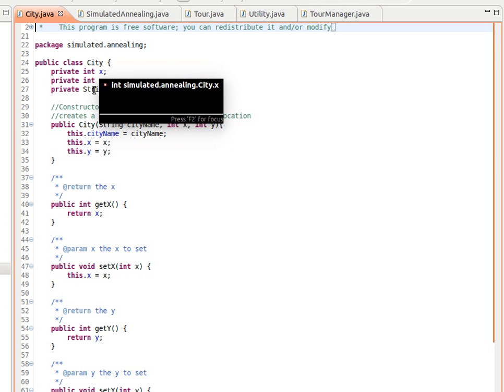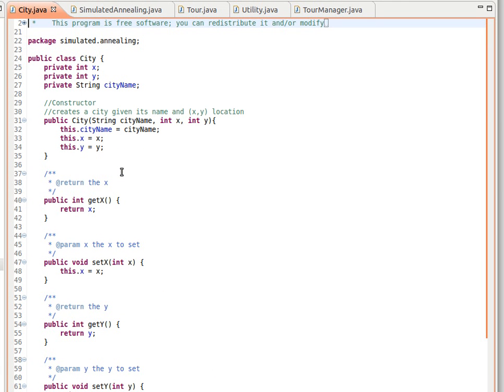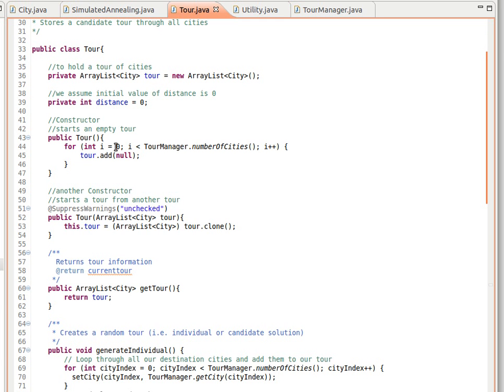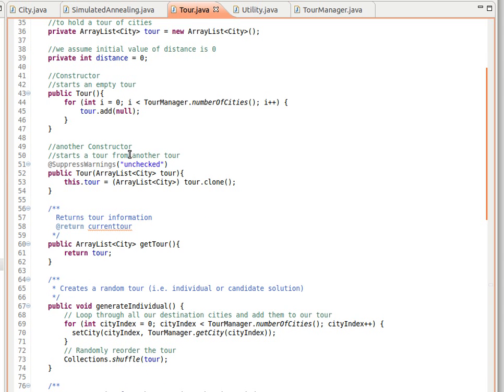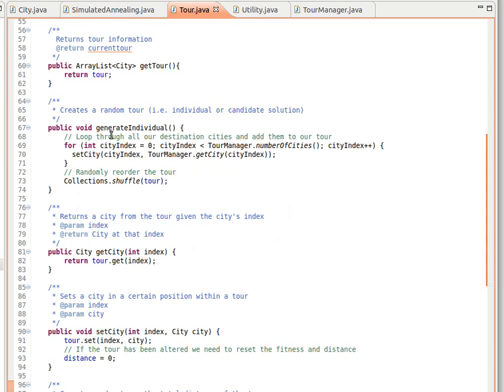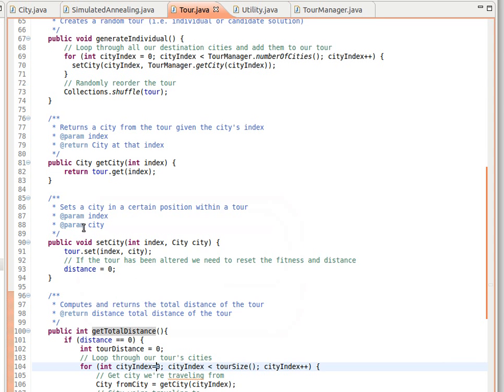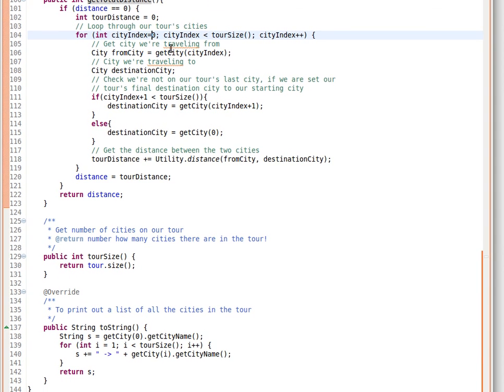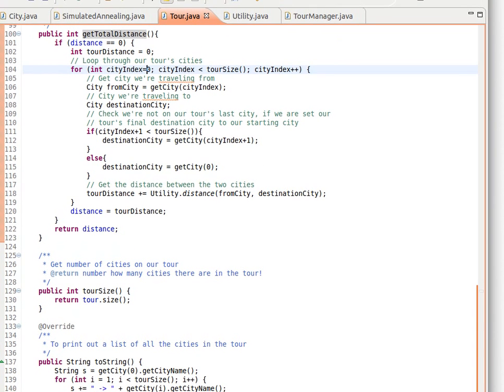Simulated Annealing 5/7: JAVA Implementation 1/3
In this series I provide a simple yet practical Introduction to Simulated Annealing and show how to use it to address the Travelling Salesman Problem